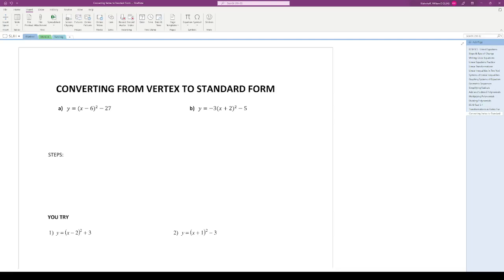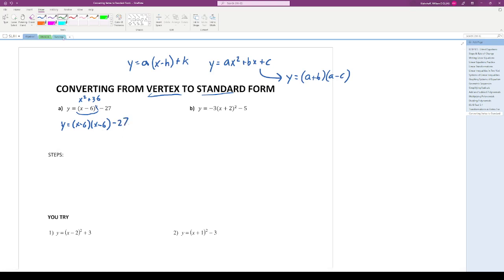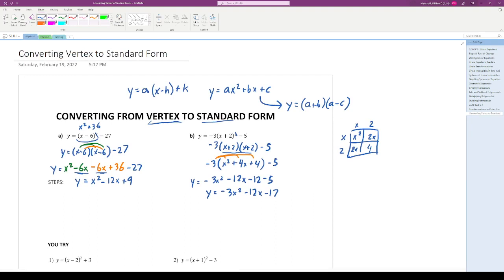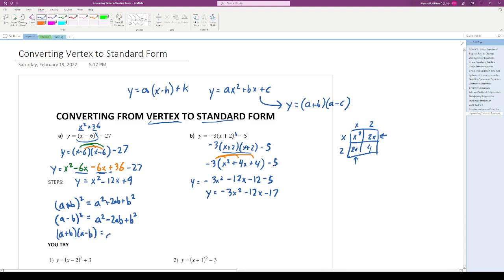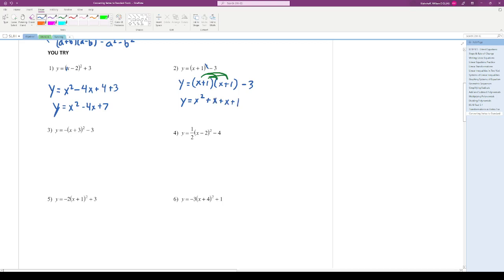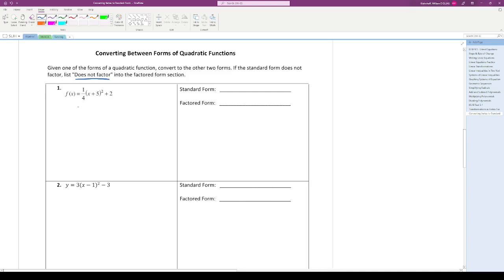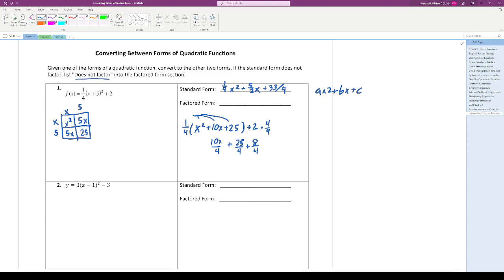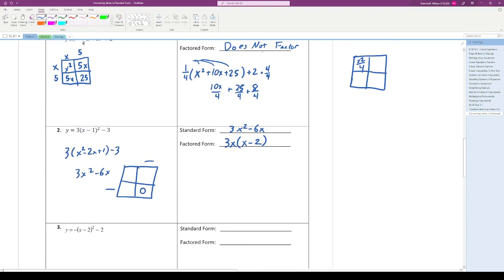2022 03 08 Converting Vertex Form of Quadratics to Standard Form